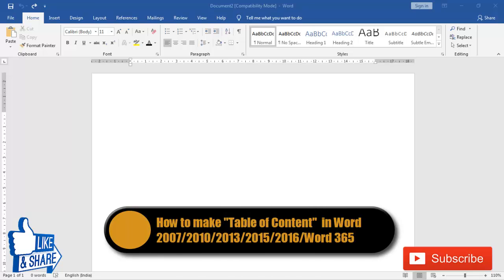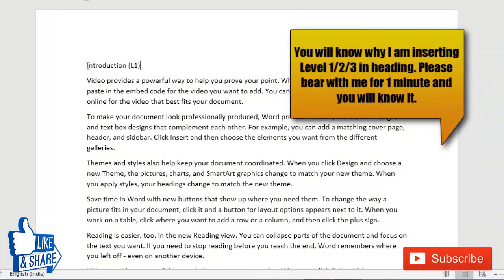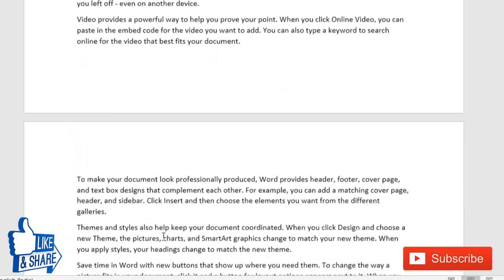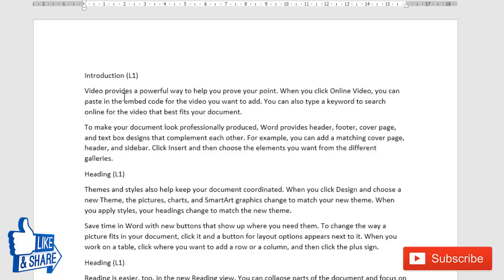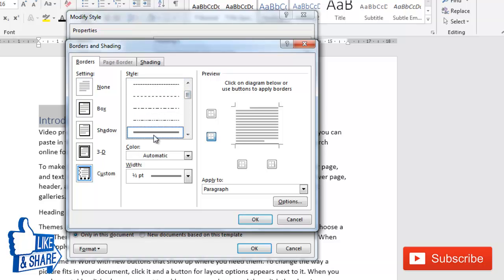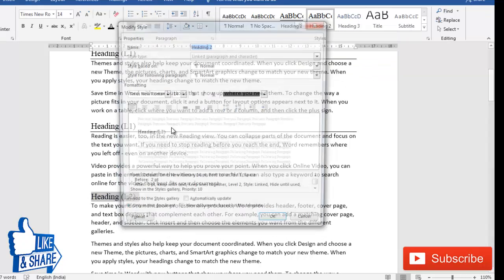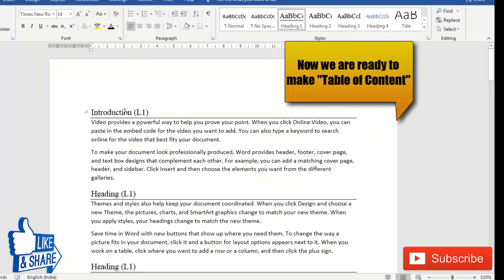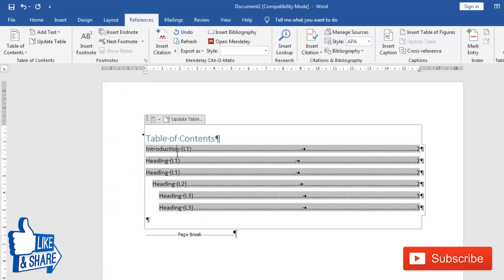How to insert Table of Contents in Word (Step by Step) | Microsoft Word Tutorial: Table of content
This Microsoft Word tutorial on Tableofcontent Word, I will show you steps by step method on how to insert a table of contents in Microsoft Word. By using this method you will be able to insert table of contents in word automatically. No need to manually update it. You can add a table of contents automatically and it can be updated automatically by just one click.

There are many places like, Word report, scientific manuscript, Thesis, Dissertation, magazines etc. where you need to insert a table of content in Microsoft Word document. In this video I will show you the most efficient way to create a table of contents in Microsoft word. Here you will learn how to insert dots in the table of content in Ms Word.